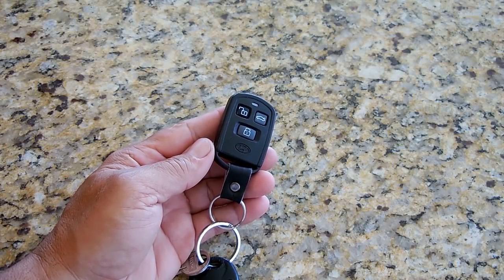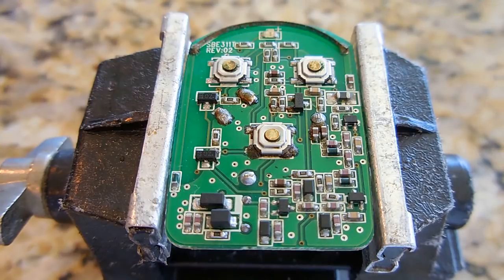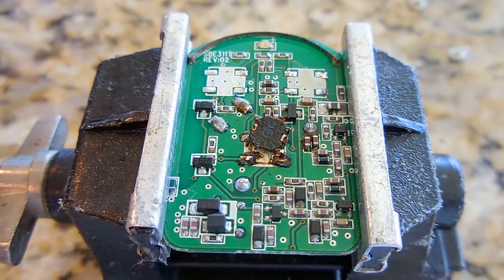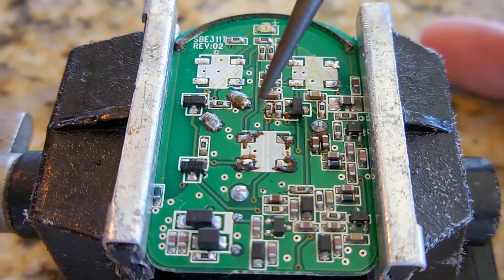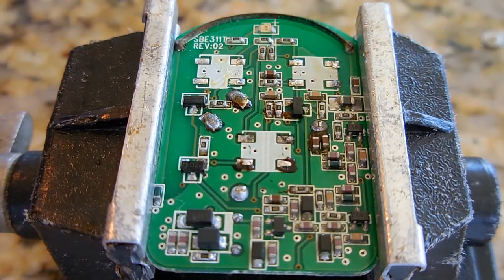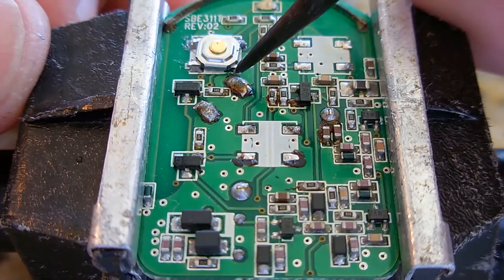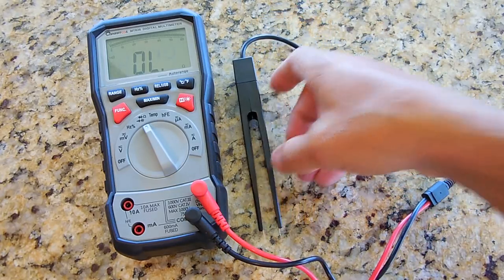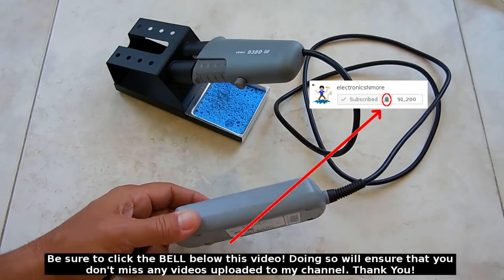Keyless Remote Repair(Push Button Switches)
In this video you'll see a keyless remote repair(push button switches), on a faulty keyless remote for my vehicle. 3 tactile push button switches will be replaced on the remote, and you'll see a highly useful one-handed DMM test probe, as well as a great soldering/desoldering tool. Enjoy the video!

**For GREAT deals(Usually cheaper than EBAY) on electronics, drones, automotive tools, household items, phone accessories, locksmith tools, & much more, please visit the link below and SAVE IT AS A BOOKMARK on your computer or smartphone to Banggood for future purchases. (Your purchase supports my channel!)